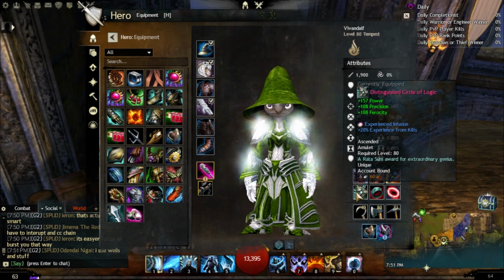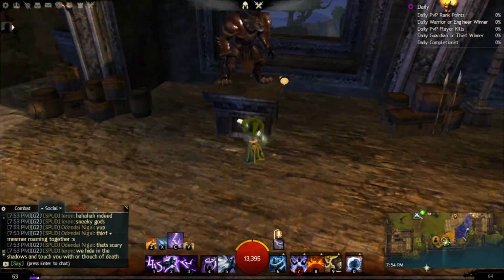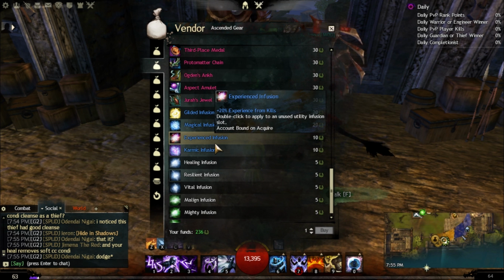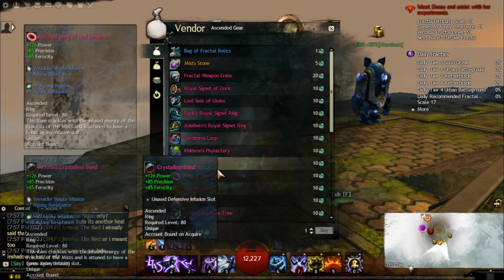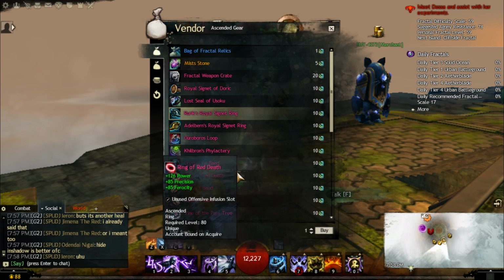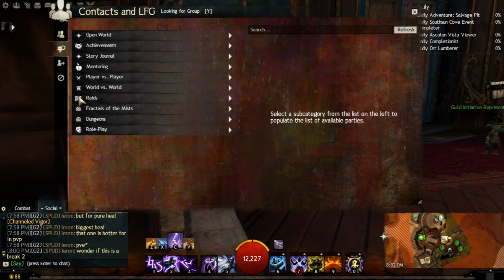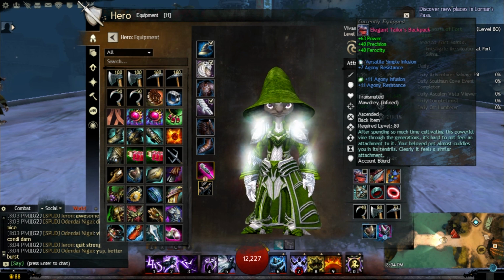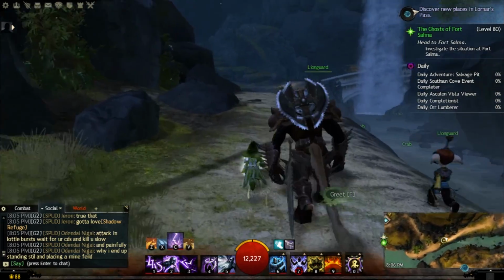Guild Wars 2: Making Ascended Gear - Trinkets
GSmaniamsmart shows how to get ascended trinkets for your ascended gear. This guide will go over ascended amulets, rings, accessories, and backpacks.

A guide showing you how to get your own ascended gear. This video will show you the requirements needed to begin crafting and buy ascended amulets, rings, accessories, and backpacks.